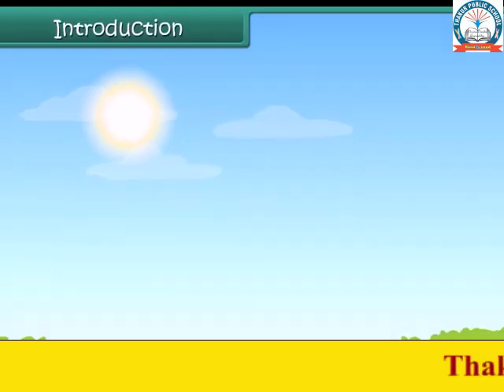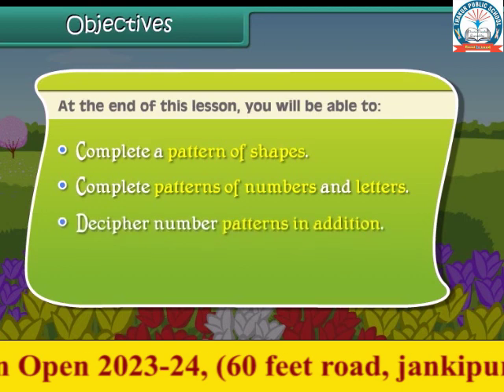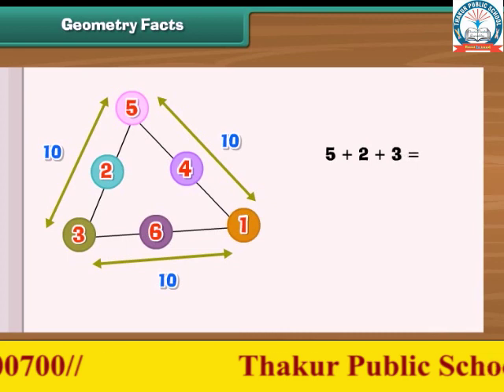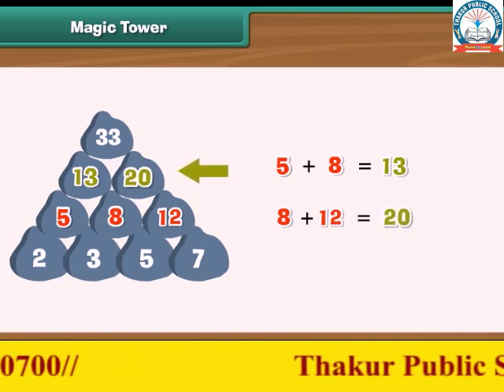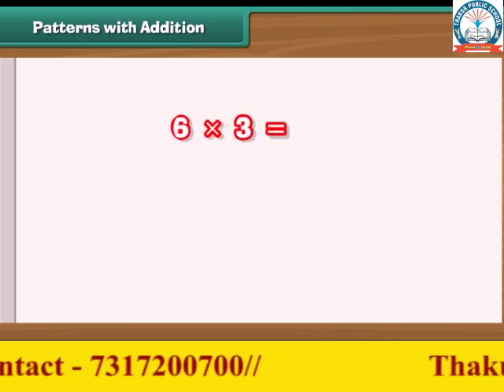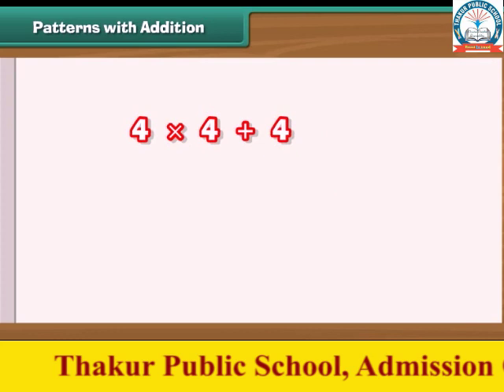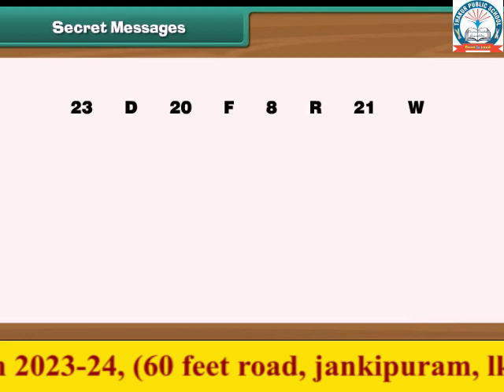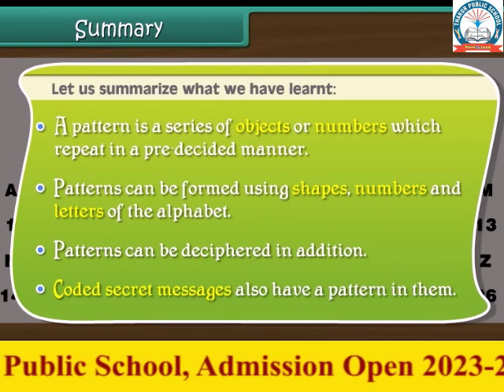Patterns | Class 4th | Math | ncert solution | cbse board | tpslko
Maths
Class 4th
tpslko
Thakur public school
Best cbse board school
studies
Best school in lucknow
English medium school
Best cbse board school in lucknow
English school
Top school in lucknow
lucknow best  school
Ncert syllabus
best cbse board school in jankipuram
Ncert course
board school in jankipuram
Ncert solution
English medium school in jankipuram
Cbse board school
jankipuram school
Top cbse school
jankipuram cbse borad school
Best facilitator
play group  to class 10th
Best teacher
class play group to class 10th
Educational teacher
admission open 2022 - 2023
Qualified teacher
Thakur public school
Knowledge
tps
Education environment
schoollife
For every child
foreverychild
For you
top english medium school
For your best future
students activities
For every students
For best learning
Learning
For best education
For best study